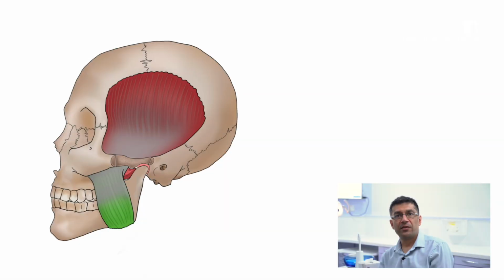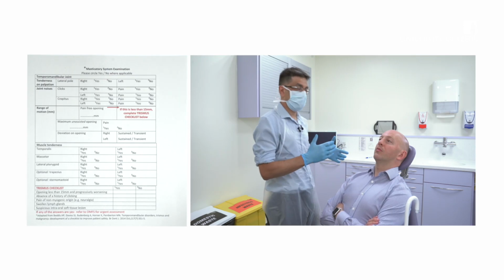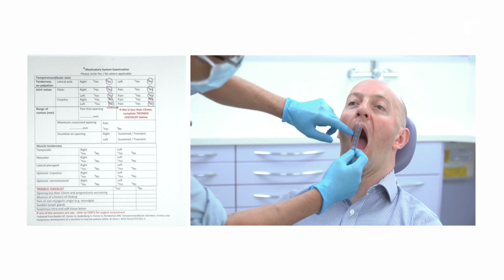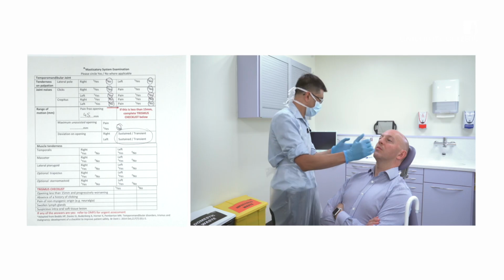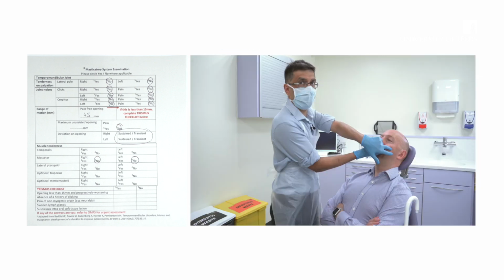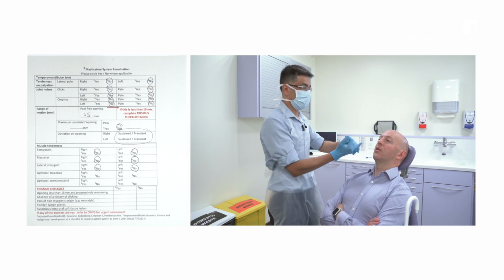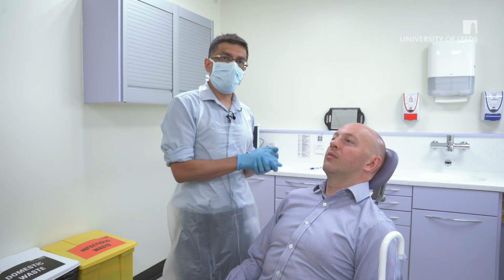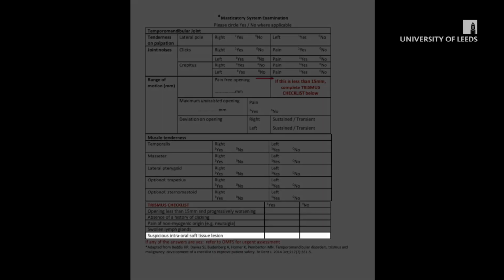Temporomandibular Disorders - one minute examination and checklist.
This video demonstrates a quick one minute examination and a red flag checklist for temporomandibular disorders. It has been adapted from the Manchester 3 minute examination.